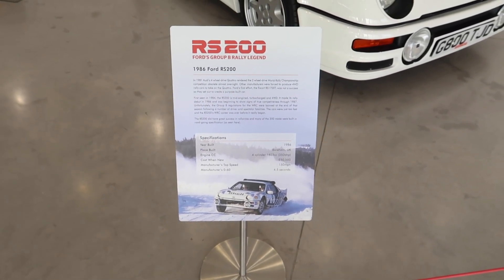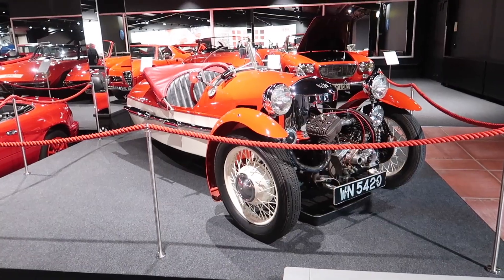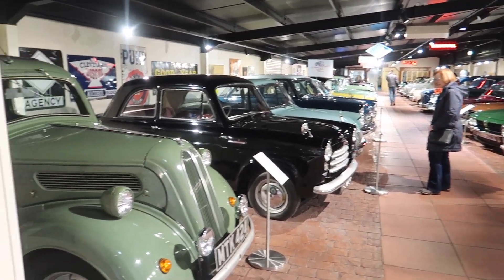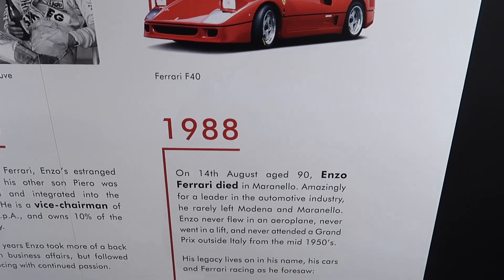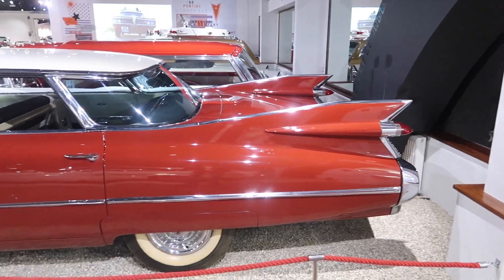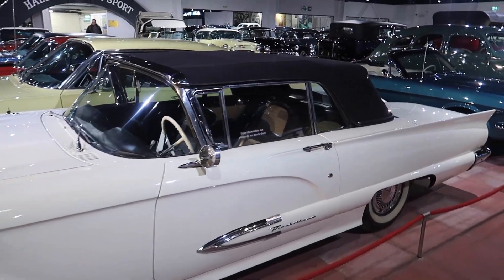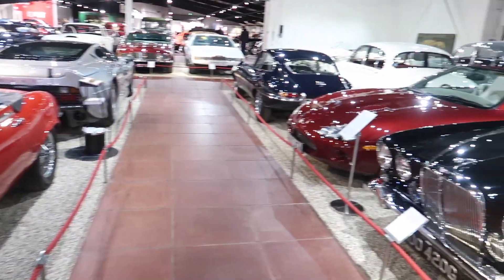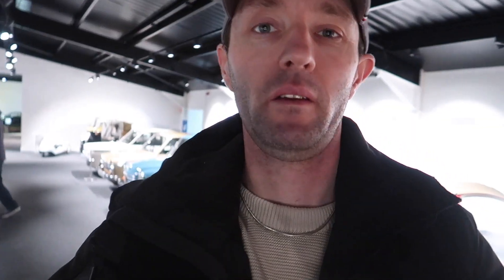Haynes Motor Museum Tour 2023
Here is my tour of the Hanyes Motor Museum, located in Somerset, England.